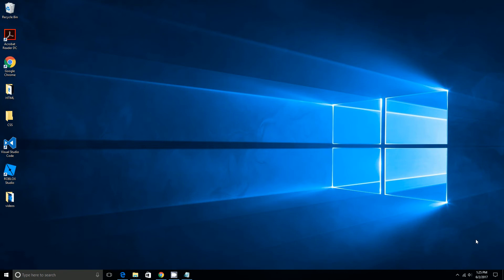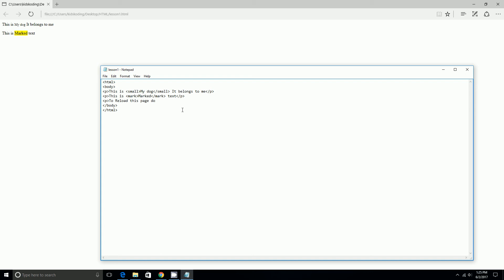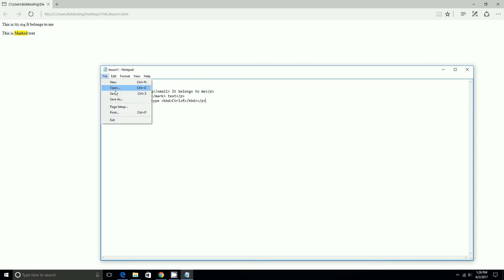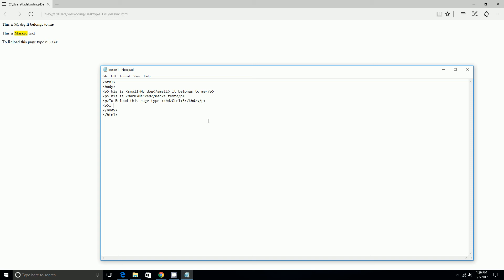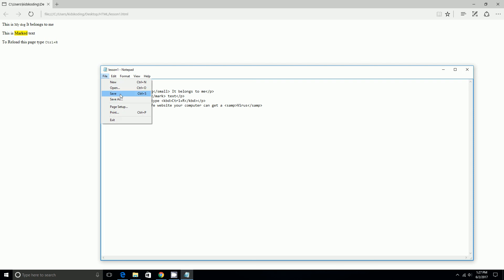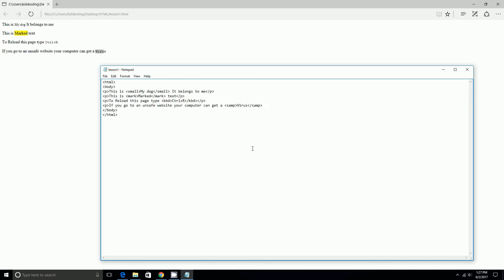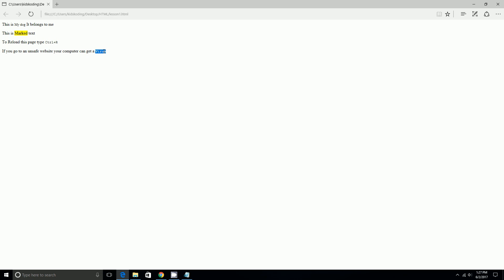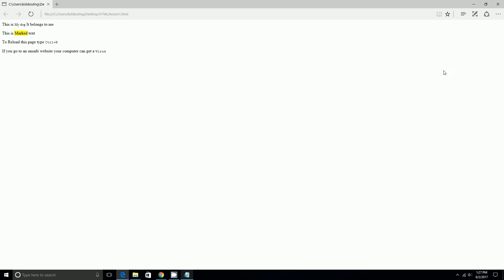HTML Keyboard Input and Program Output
In this video you will learn Keyboard Input and Program Output. They make the font size smaller